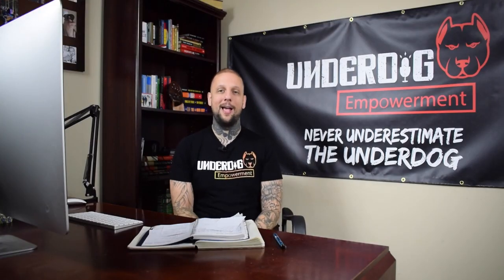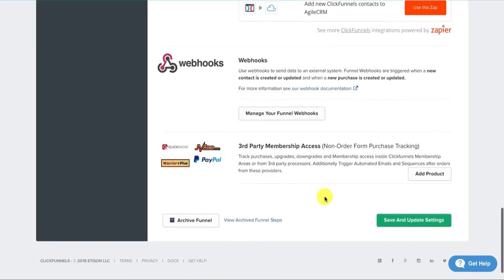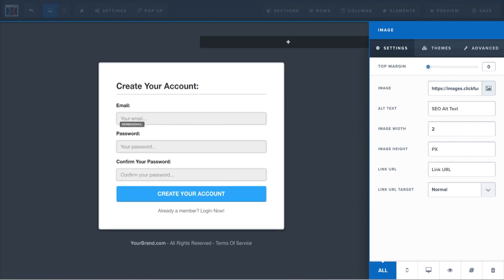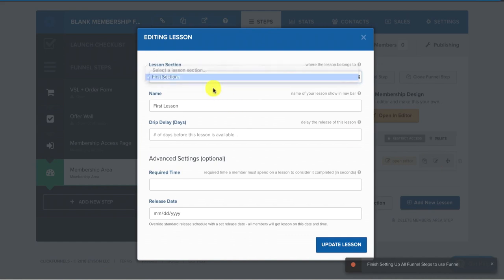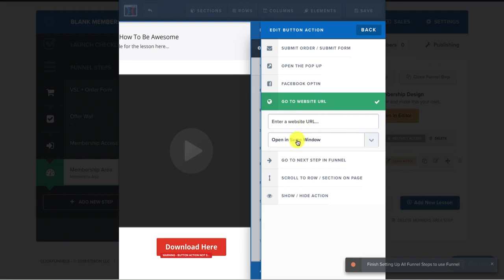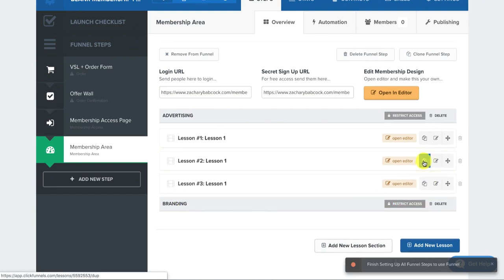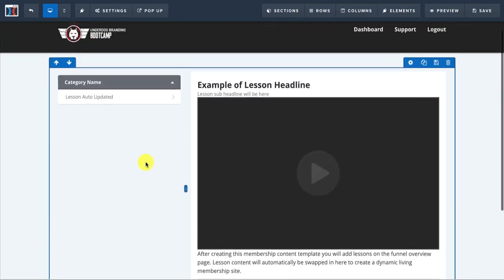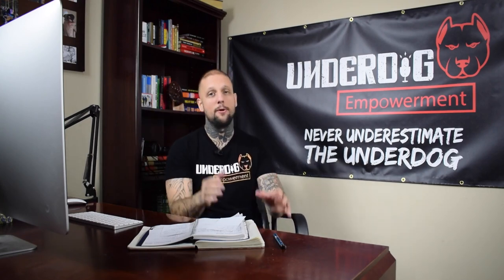How To Build A Membership Site In ClickFunnels Fast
Learn how to build a membership site in Clickfunnels fast. This is a membership site tutorial on how to create a membership site.

🔝Download My FREE Underdog Way Checklist To Learn The Ways Of Leveling Up

✅Join The Underdog Empowerment Newsletter For All The Latest & Greatest Strategies For Leveling Up